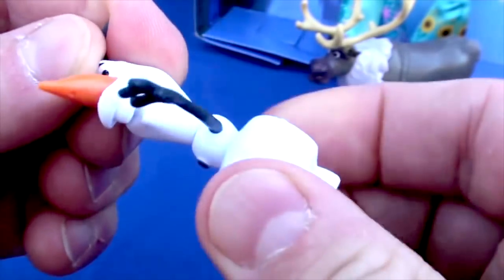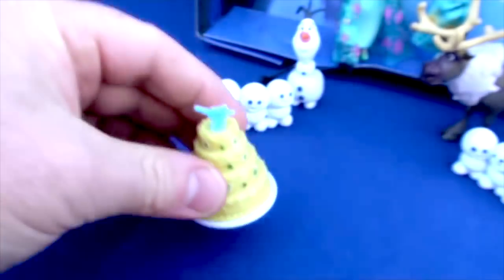Sponge Bob Square Pants and Patrick, Disney Cars Lightning McQueen & Mater, Disney Frozen Elsa, Anna